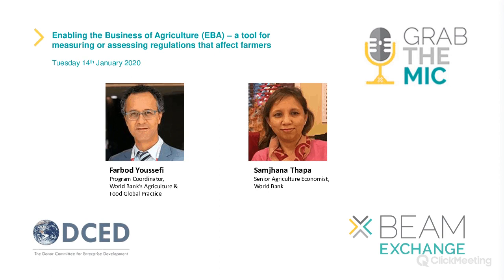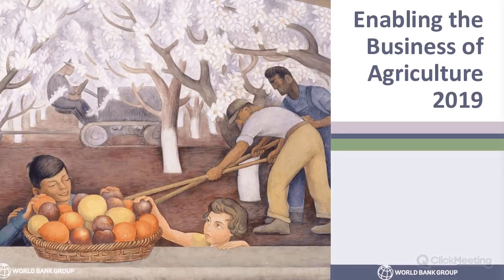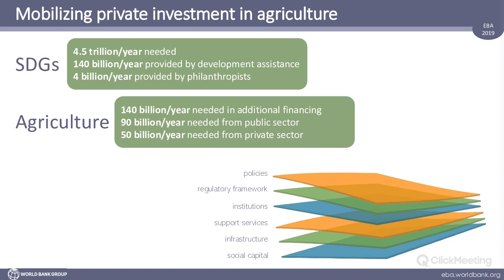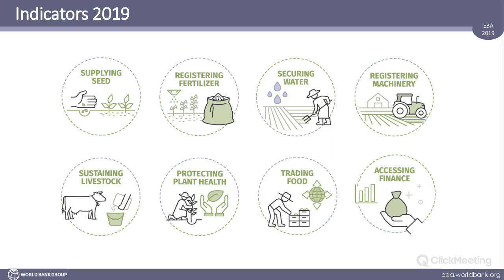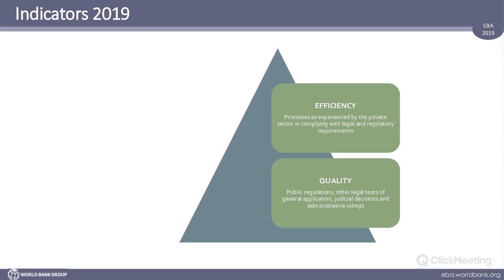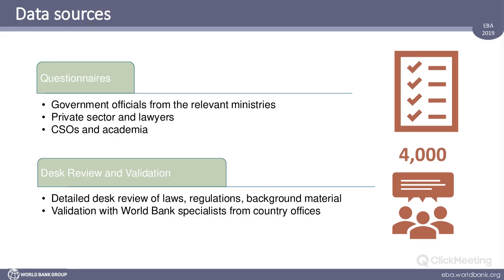Enabling the Business of Agriculture (EBA)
BEAM webinar, 14 January 2020
The World Bank’s Enabling the Business of Agriculture (EBA) diagnostic tool has produced data that can be used to measure/assess, in 101 countries, whether government-designed regulations and processes facilitate or hinder agricultural activities.
This webinar explores the EBA data and how it can be used in programmes and policy work to promote stronger, safer and more resilient agricultural markets.
Speakers:
Farbod Youssefi of the World Bank discusses the EBA as a tool for measuring or assessing regulations that affect farmers.